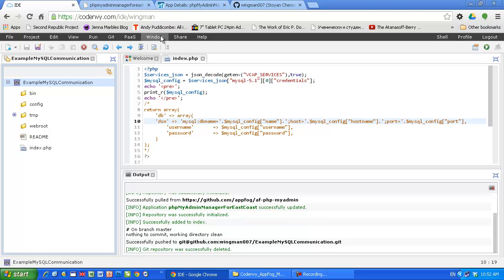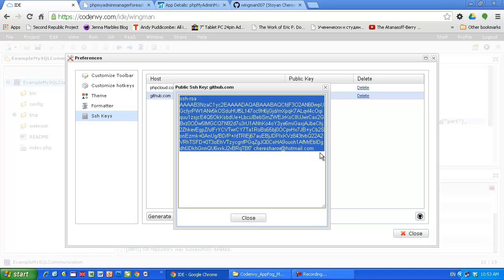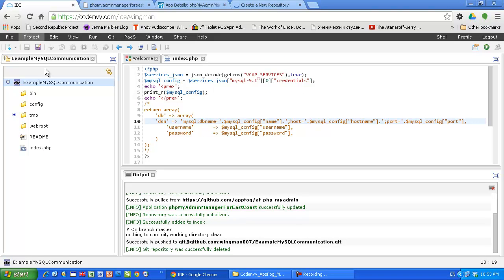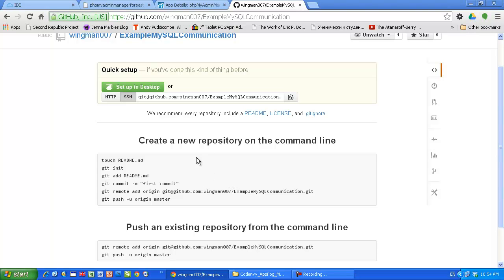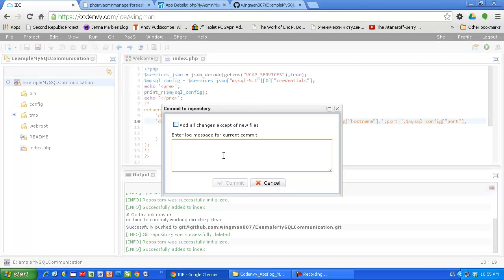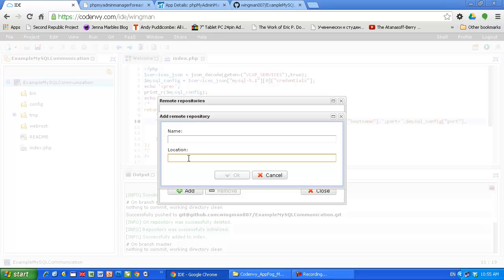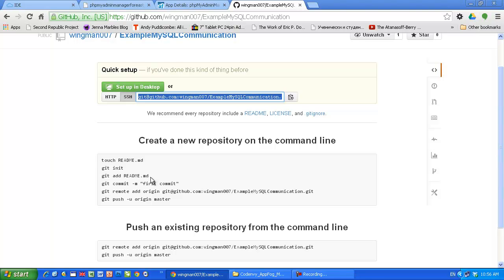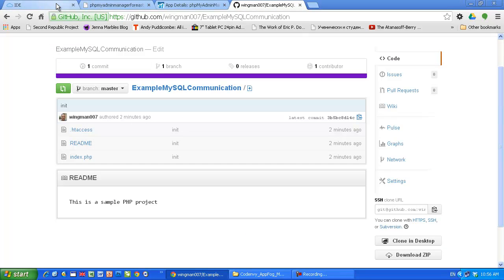How to use Codenvy and GitHub together.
Learn how to generate a RSA key pair and allow Codenvy and Github to communicate. Use a Git Repository in Codenvy and push your code to GitHub.
There is a blog post on the same topic How to use Codenvy and GitHub together. The way that works is the same for bitbucket.